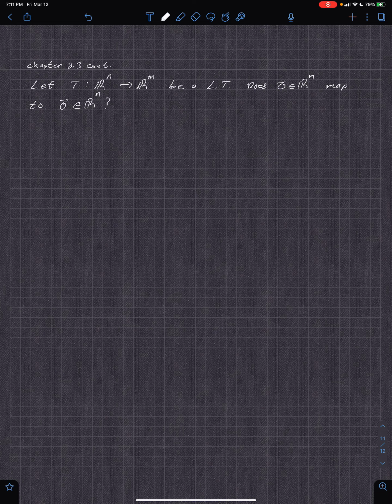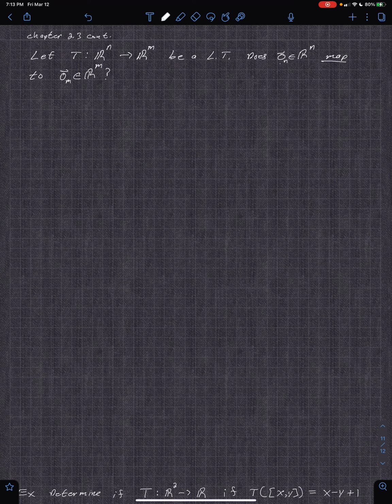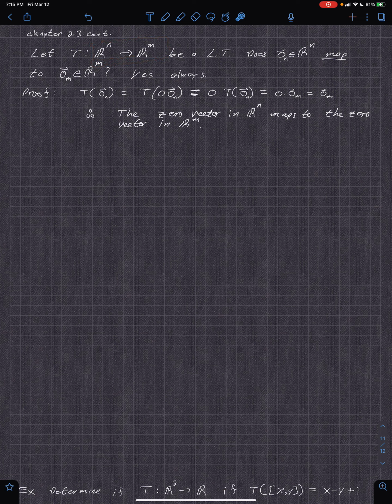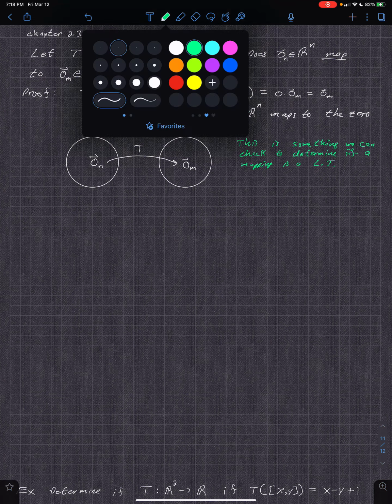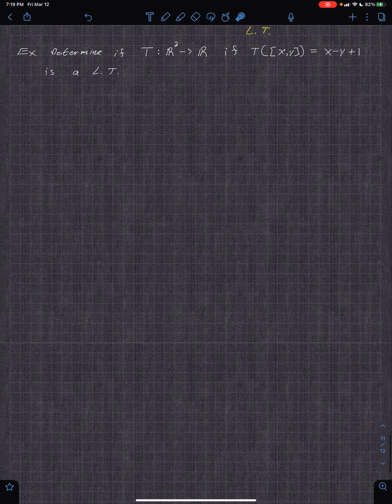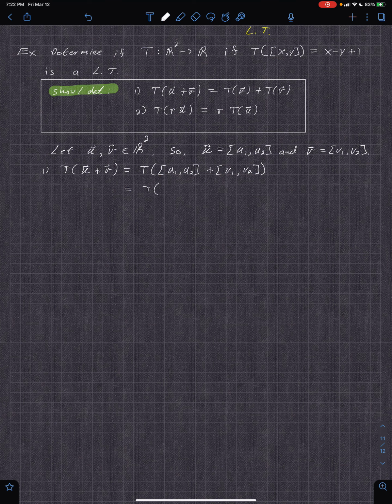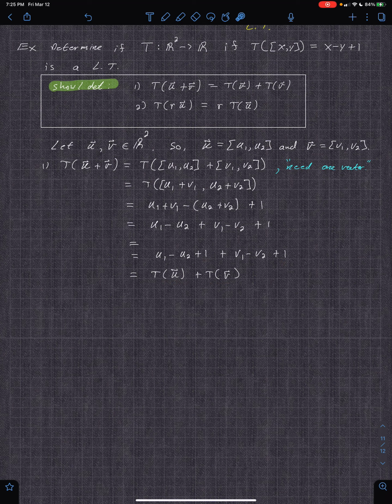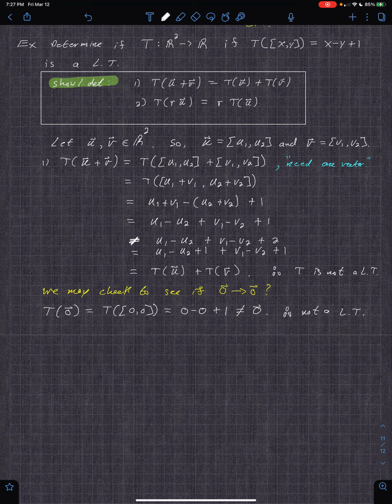Math 81 2 3b LT Ex